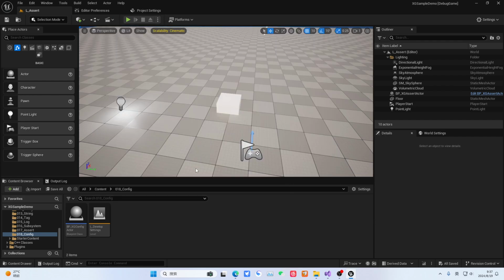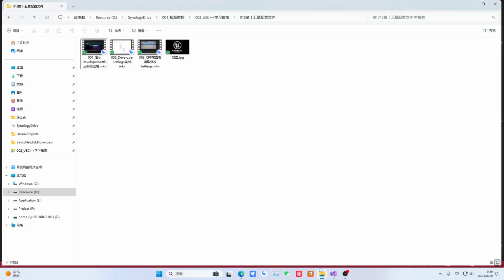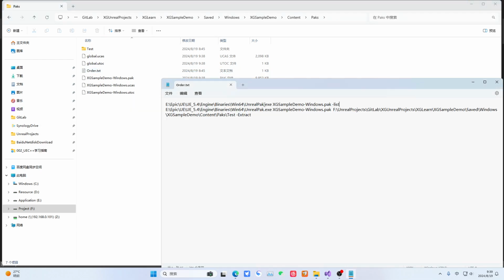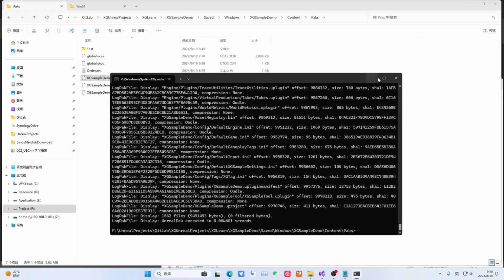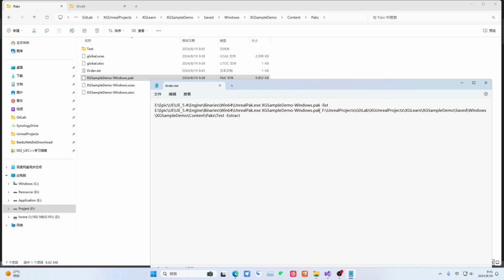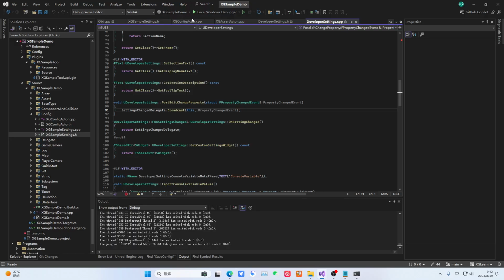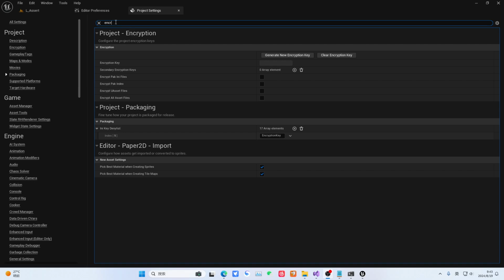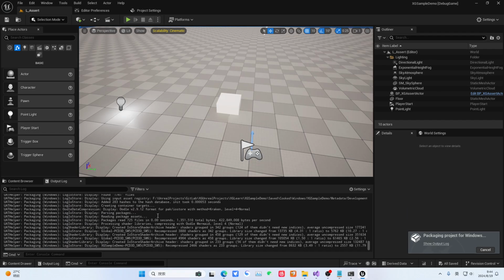UEC++ From Basics to Advanced | M15-004: API Key Security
This critical video warns about the security risks of storing API keys, AppIDs, and secrets in INI files or DeveloperSettings. When you package your project, the DefaultGameIni file is included in the packaged output as an unencrypted plaintext file. Anyone with file system access can read your API credentials.

We demonstrate this by packaging the project and navigating to the Saved/Config/Windows directory, where the .ini file clearly shows the AppID and API Key in plaintext. This is a common vulnerability in released games and plugins.

Mitigation strategies include: use server-side proxy authentication, encrypt sensitive config values before storage, use obfuscation as a speed bump (not real security), or fetch credentials at runtime from a secure authentication server. Never rely on INI files alone for secrets protection.